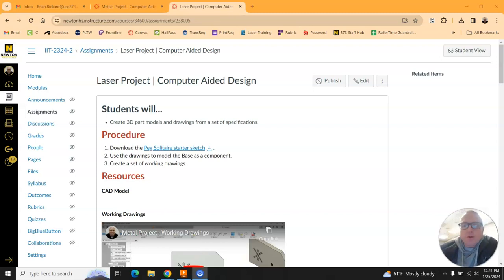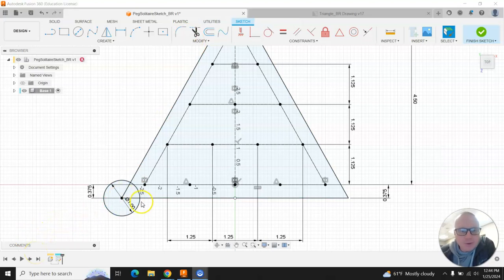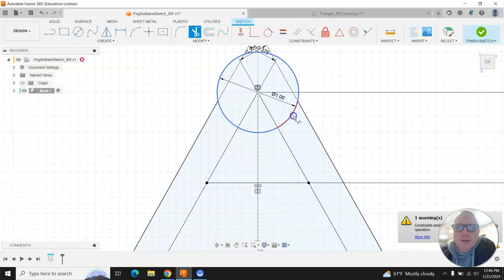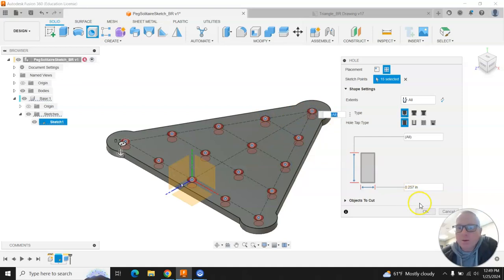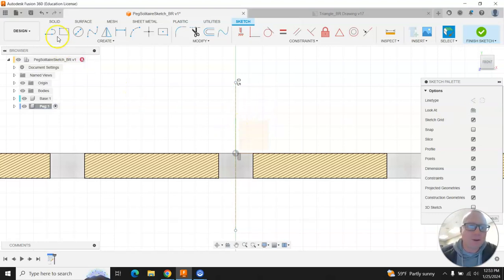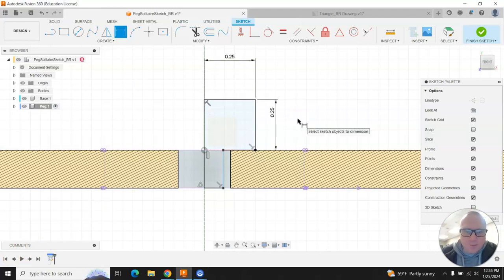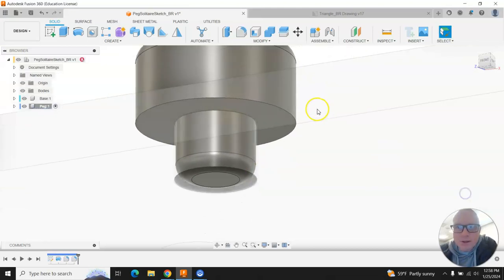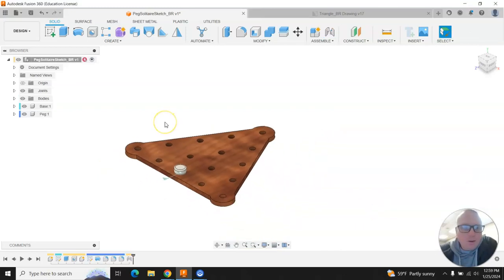Peg Solitaire - CAD Model